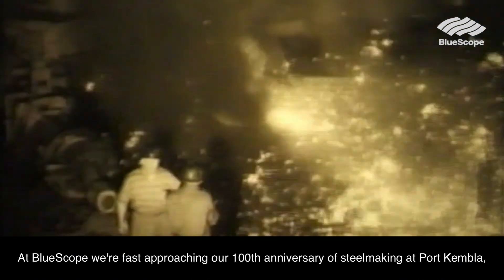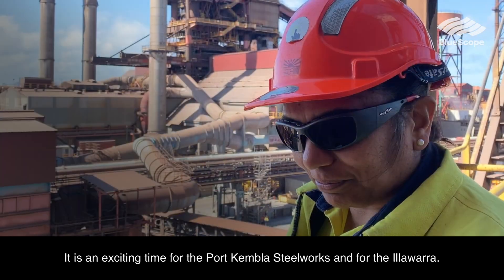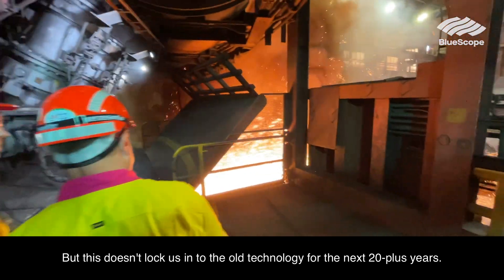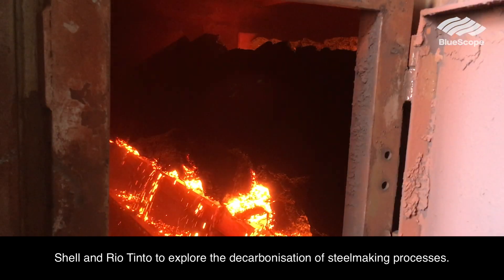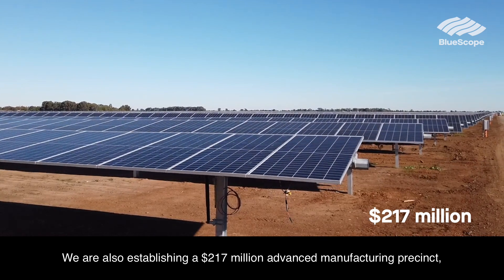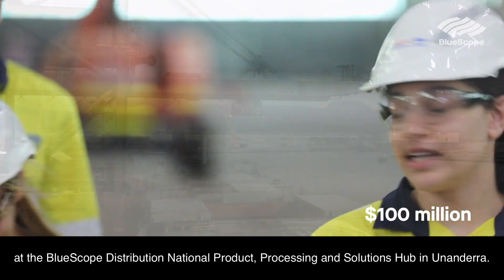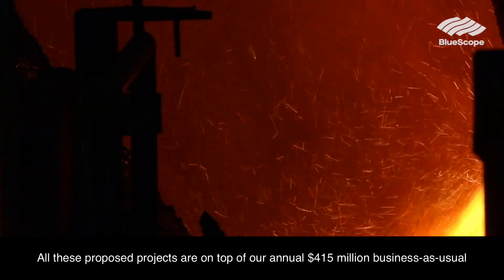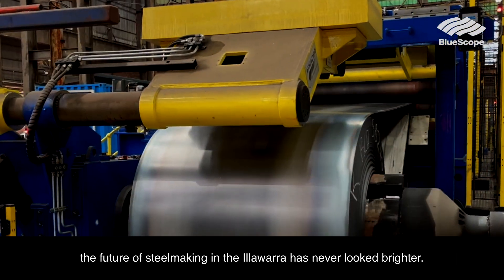Major Projects at the Port Kembla Steelworks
Exciting things are happening every day at BlueScope sites around the world. In this update, we're pleased to showcase a range of current and potential major projects at our Port Kembla Steelworks in Australia, each with a view to improving our environmental outcomes and bolstering our sovereign capability.

You can also find links for some of the included topics in the following list.

• BlueScope Distribution National Product, Product Processing and Solutions Hub in Unanderra, New South Wales